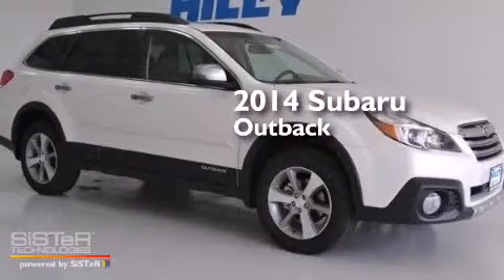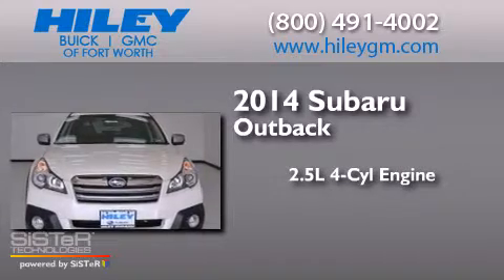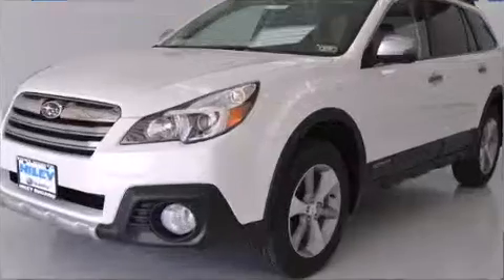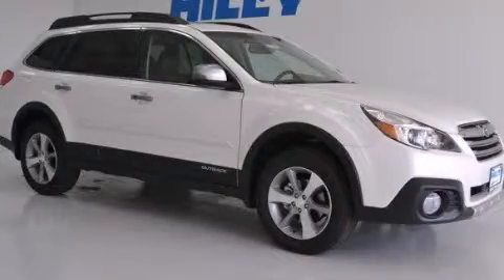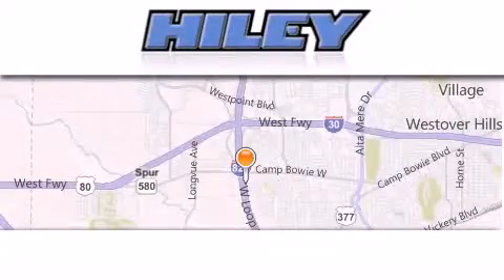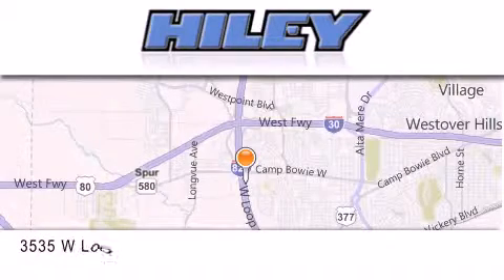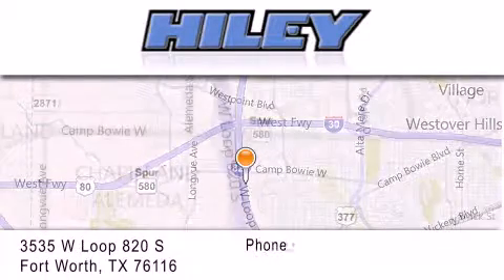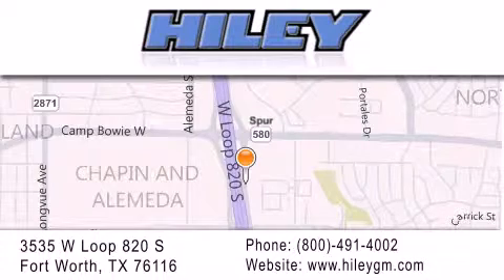2014 Subaru Outback Fort Worth TX 76116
We have been honored to serve the Fort Worth TX area , we promise that your experience at our dealership will exceed your expectations ! Year : 2014 Make : Subaru Model : Outback Engine : Regular Unleaded H-4 2.5 L/152 Trans . : Variable Exterior : Satin White Pearl Miles : 10 Interior : Saddle Brown Leather Stock : S7018 Hiley Fort Worth Buick GMC Subaru W Loop 820 S Fort Worth , TX 76116